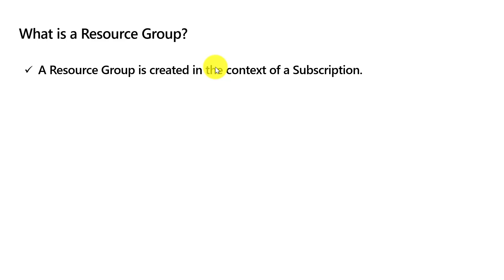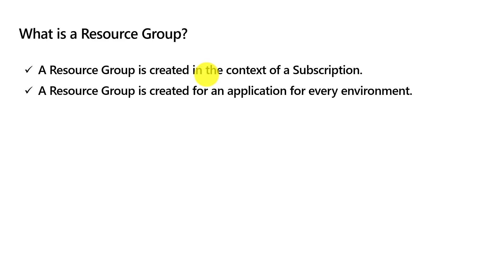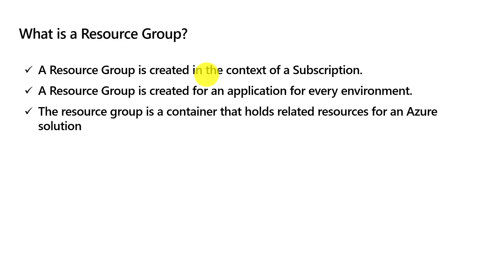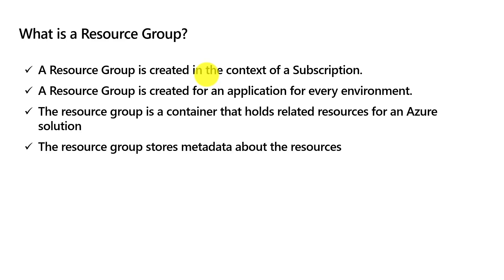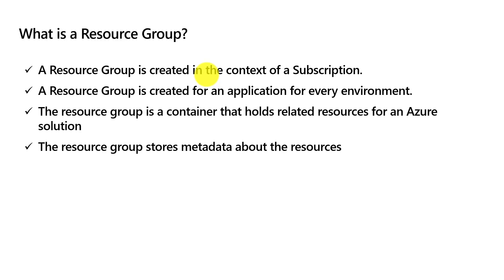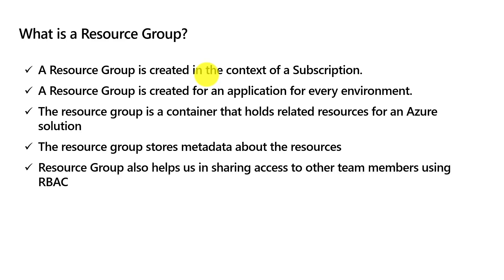5. Azure Bicep - Create Resource Group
In this video, you will learn the below
What is a Resource Group
How to create the resource group using Bicep